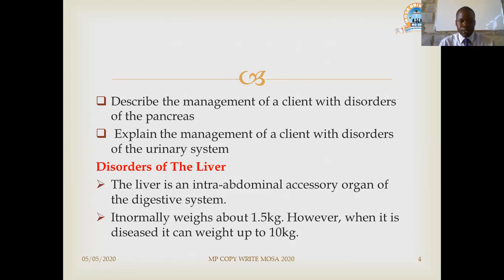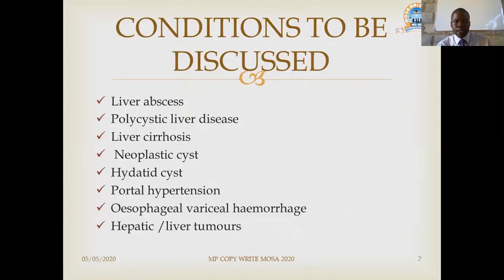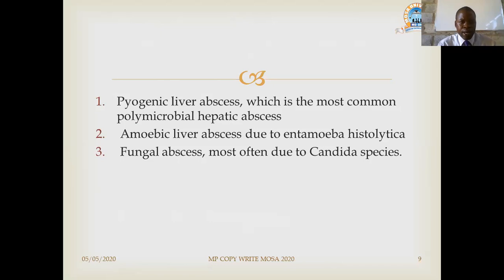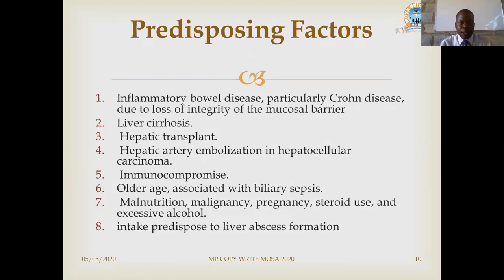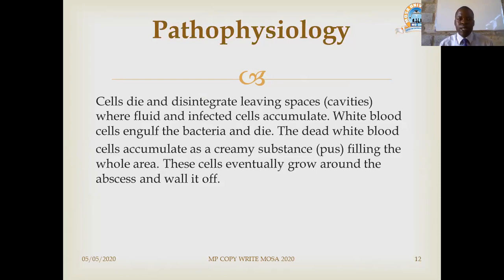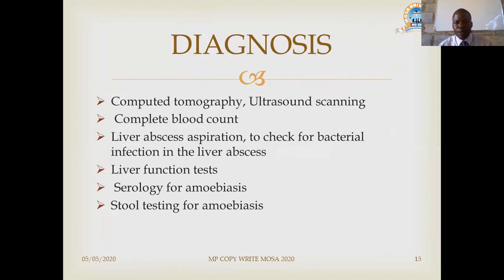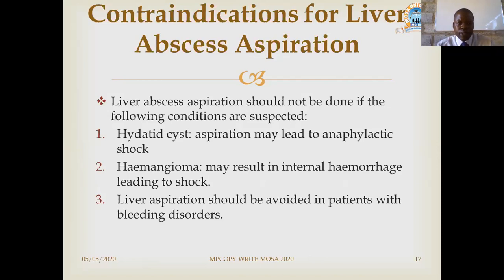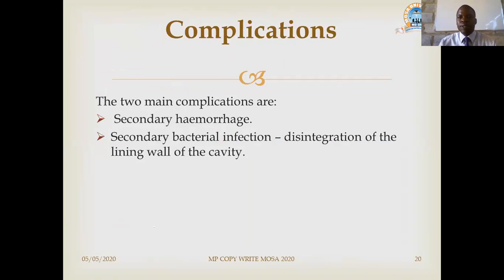LIVER ABSCESS MR MP 3,1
Liver Abscess 3,1